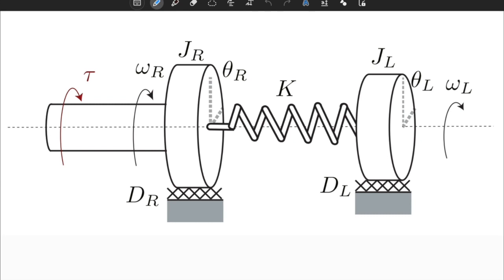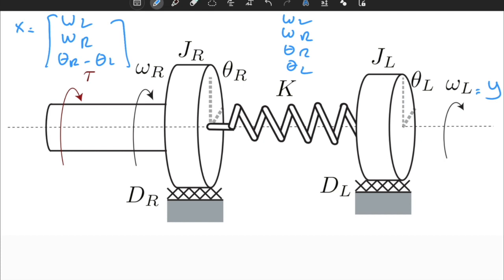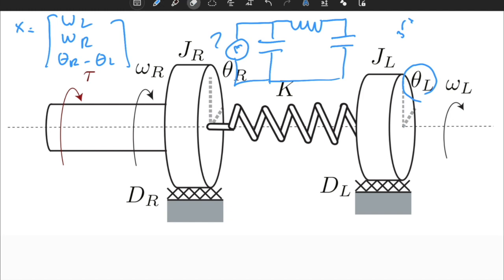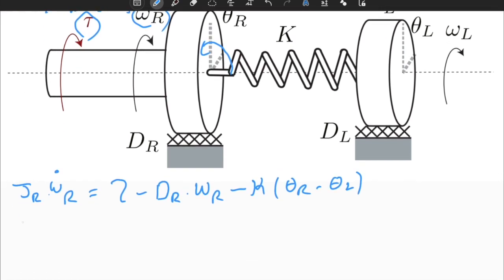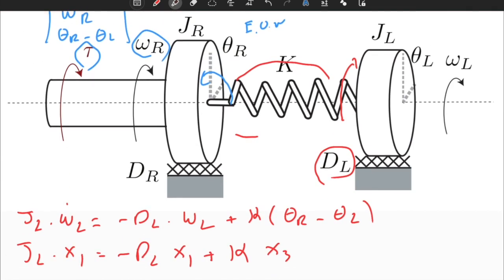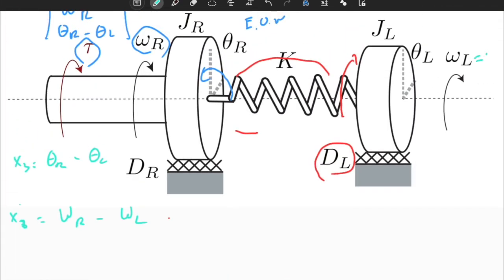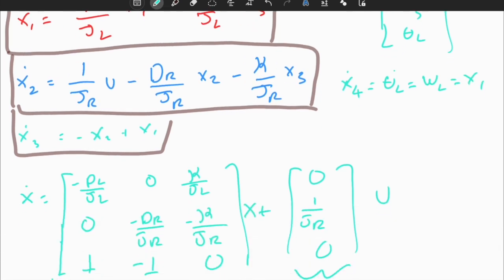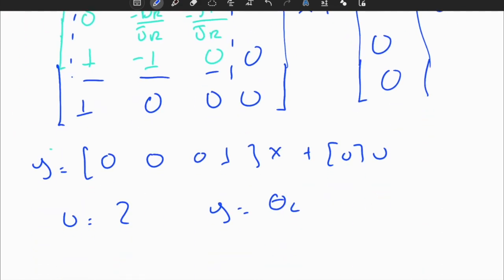Feedback Systems - Example Rotational System Modeling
In this video, I derive a state-space representation of an example rotational mechanical system.